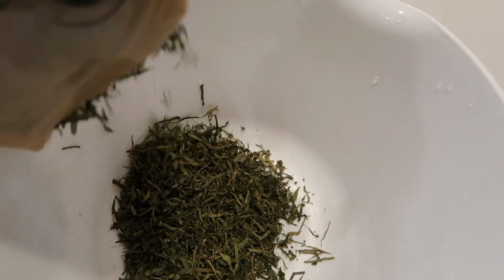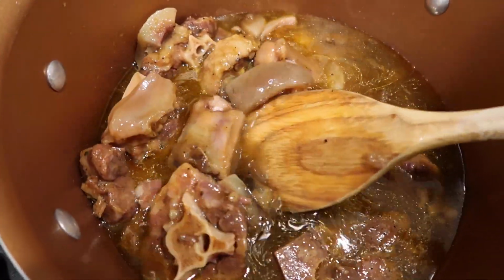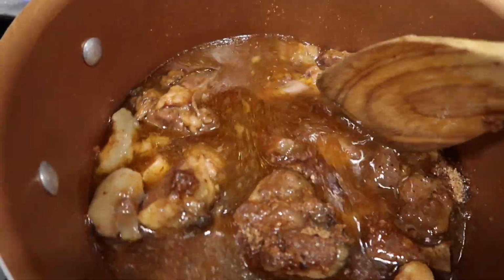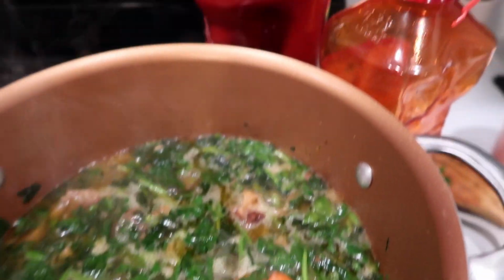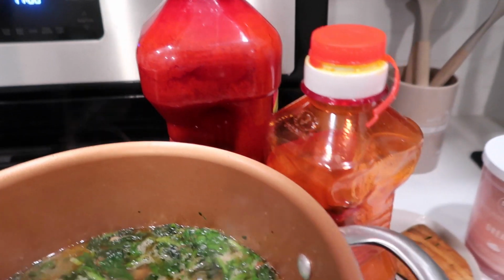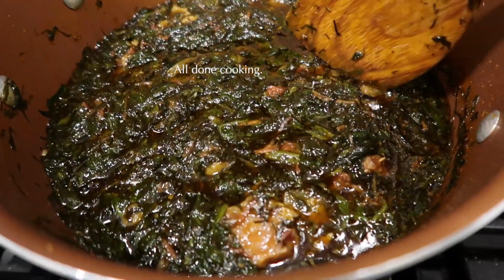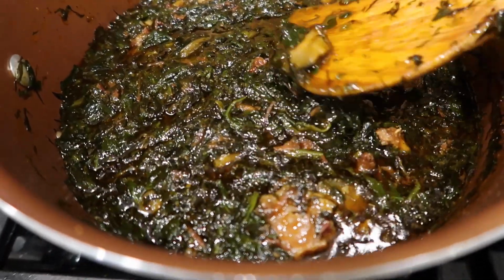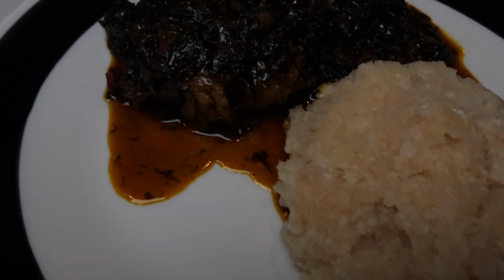Eru - Homemade Recipe - Delicious Cameroon Soup / Stew Recipe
In this video, I will take you on a journey to Cameroon, where I will show you how to prepare a delicious and authentic Eru Recipe.
Eru is a popular dish in Cameroon that is known for its rich flavors and hearty ingredients.

Our step-by-step guide will show you exactly how to prepare this delicious recipe in the comfort of your own home. We will walk you through each ingredient and explain the unique role it plays in the overall dish.

Not only will you learn how to prepare Eru Stew, but you will also discover the cultural significance of this dish and why it is so beloved in Cameroon. Join me on this culinary adventure as we explore the rich flavors of Cameroon and learn how to prepare a delicious Eru recipe.

Spices used to season meat:
✔️ Salt
✔️ All purpose seasoning
✔️ Beef Bouillon
✔️ Cayenne Pepper
✔️ Olive oil

Happy Eating! :)

-BusyDayEating

LINKS